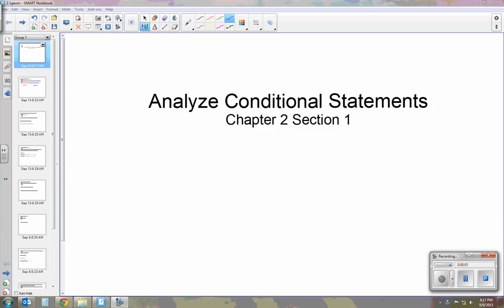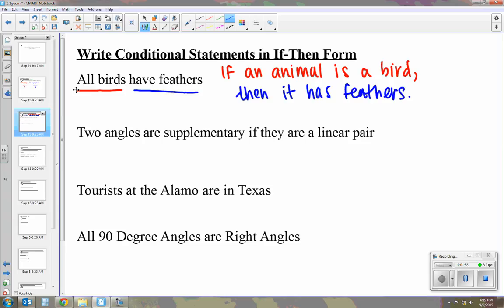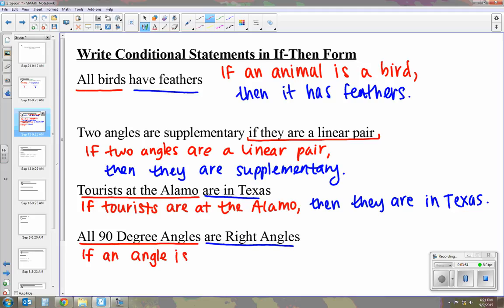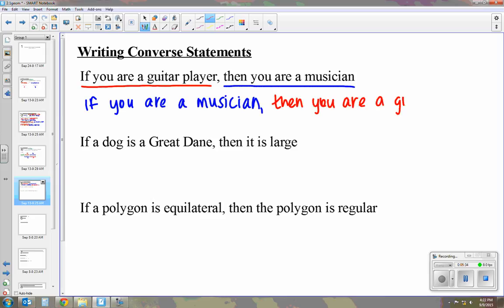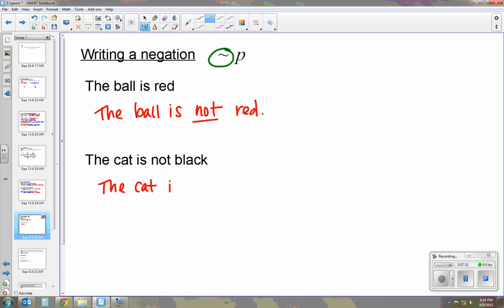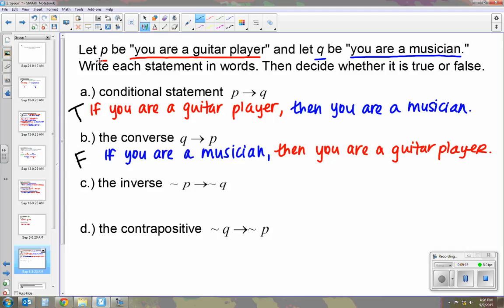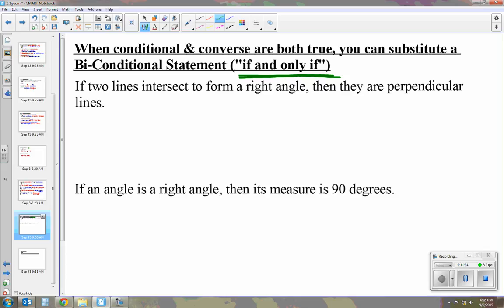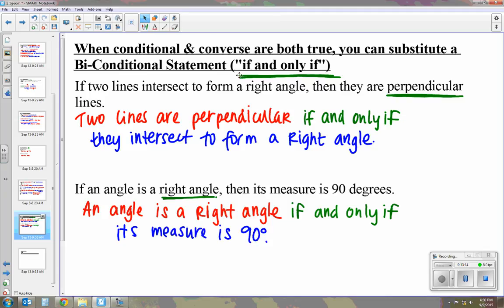Analyze Conditional Statements (2.1) Geometry